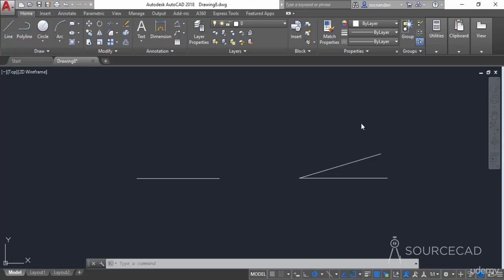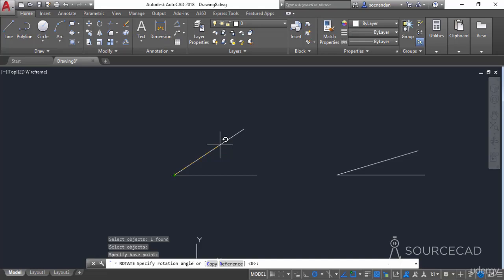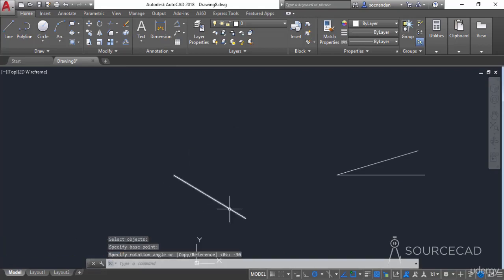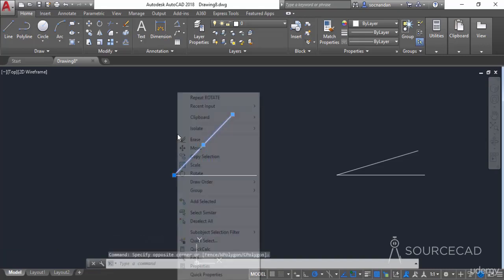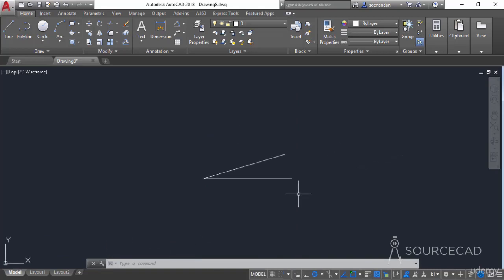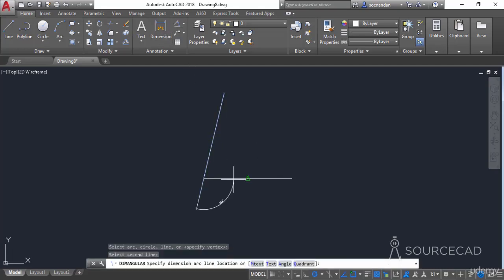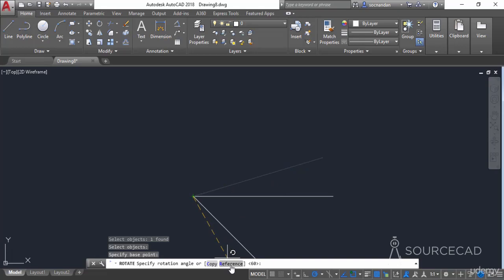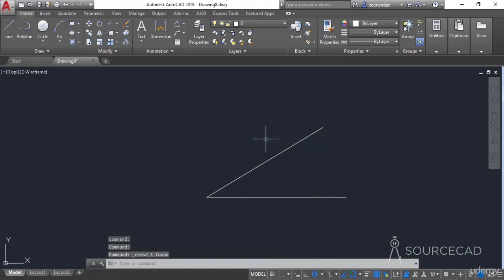AutoCAD 2018 Part 021 Rotate command